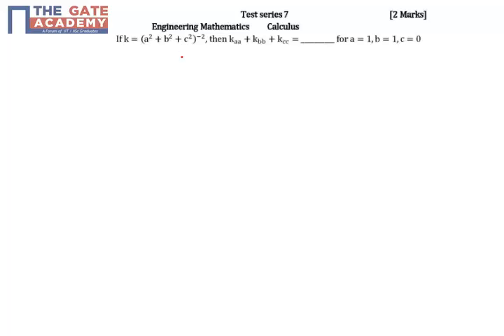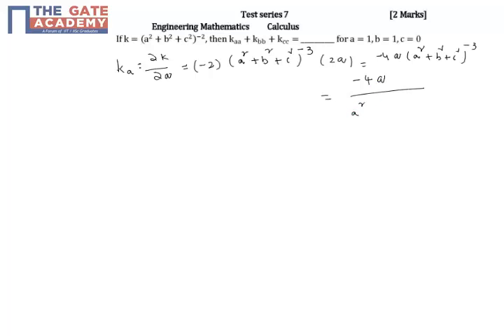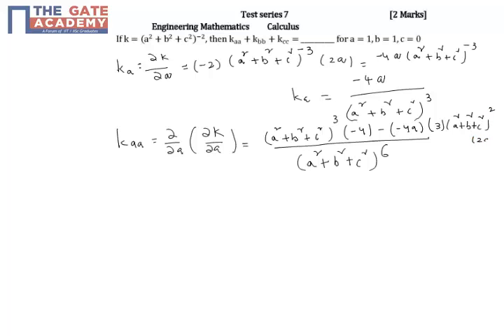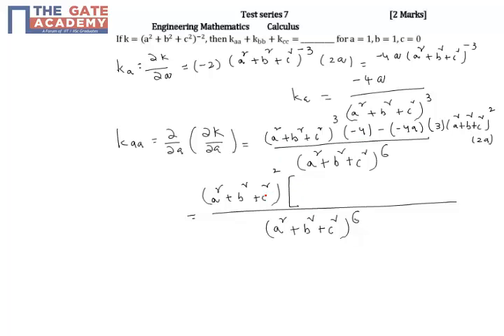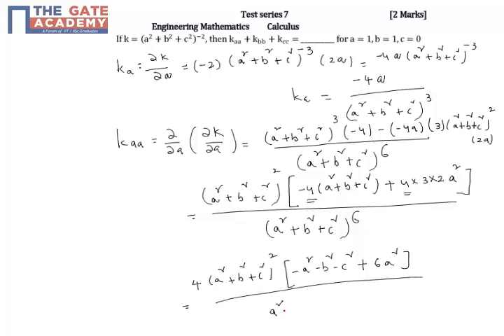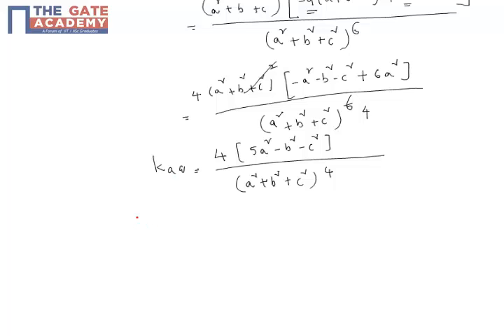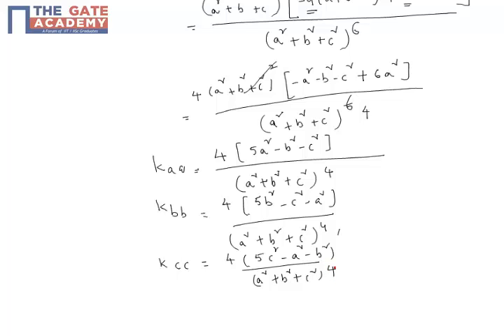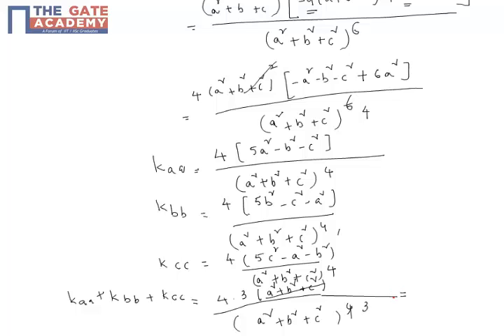GATE 15 ME TS 7 Q No 36